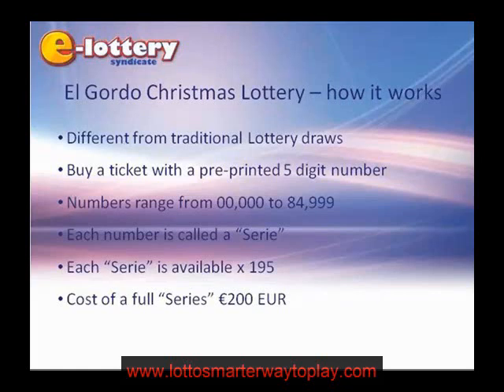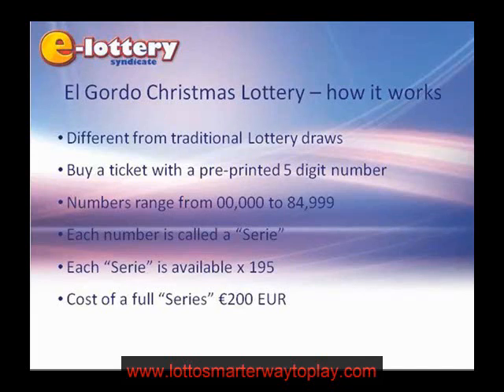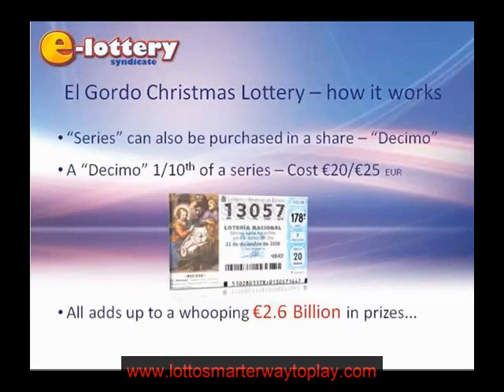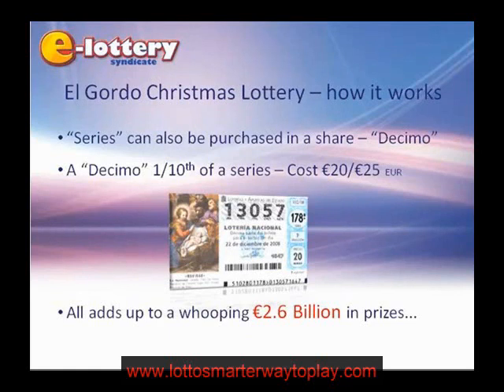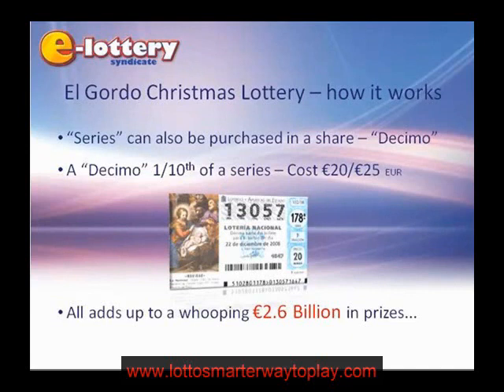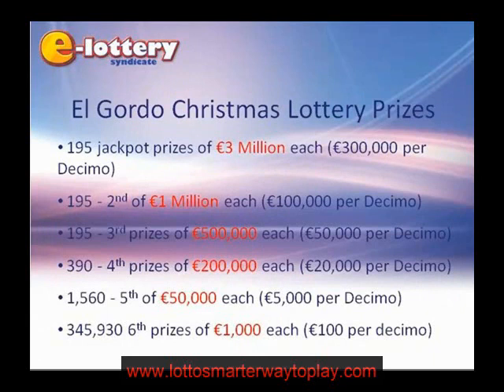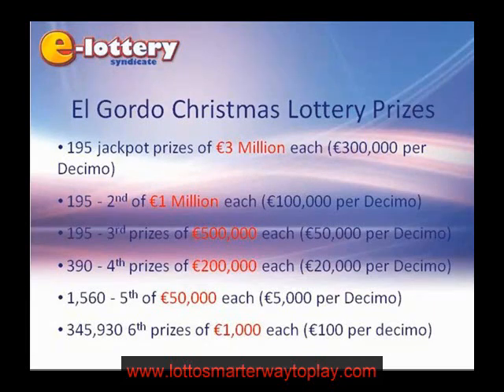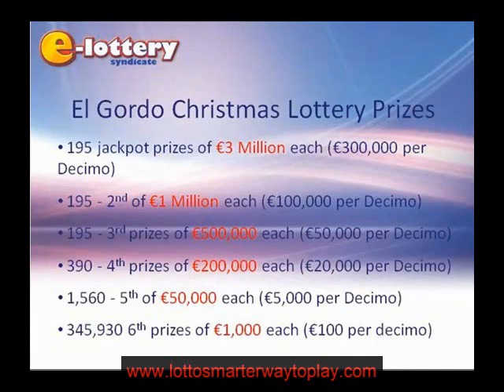el gordo de laprimitiva explained part #1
el gordo de laprimitiva is one of the worlds largest jackpot sweepstake game. Playing as a syndicate member guarantees you will win. loteria el gordo, el gordo de laprimitiva, loteria nacional el gordo, el gordo 2010, loteria el gordo de la primitiva, el gordo de la primi, el gordo motoneta, el gordo loco, el gordo 2009, comprobar boleto el gordo de la primitiva, el gordo de la primitiva lottery, el gordo y san pancho, el gordo de la primitivaç, el gordo millonario, comprobar boleto el gordo, loterias y apuestas del, estado el gordo, remolques el gordo, resultados loteria el gordo, loterias y apuestas del estado el gordo de la primitiva, spanish lottery results, el gordo spanish sweepstake, spanish sweepstake, el gordo scam, el gordo sweepstake, spanish lottery fraud, spanish lottery numbers, el gordo spain, el gordo tickets